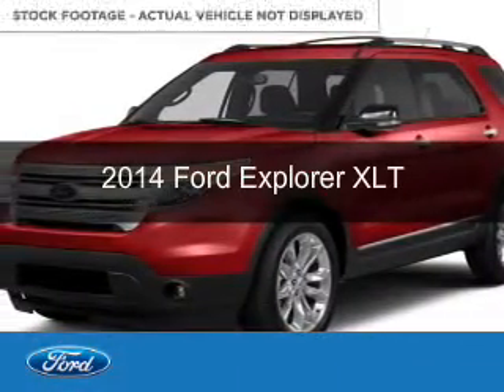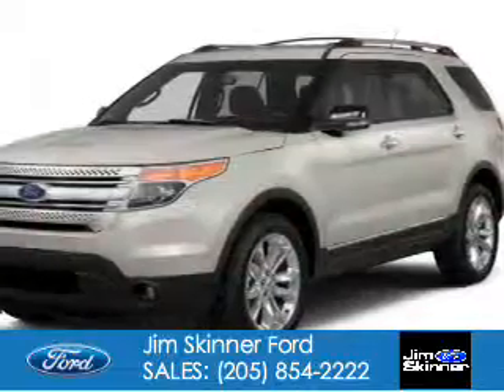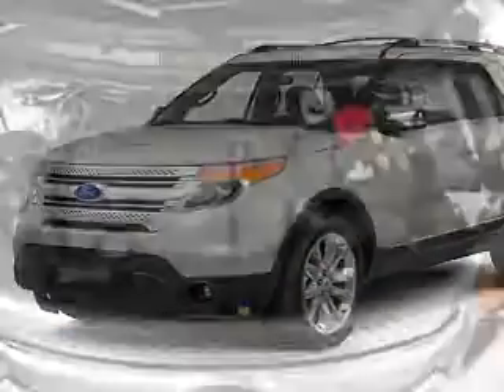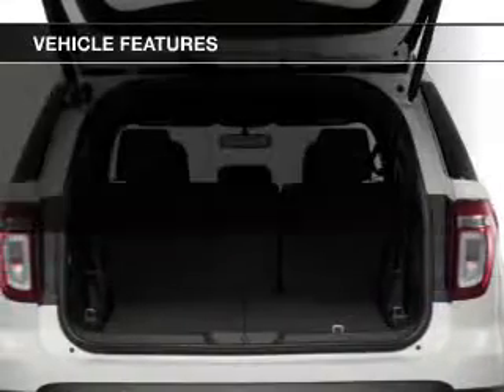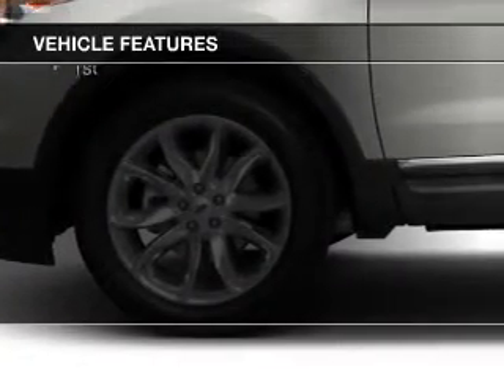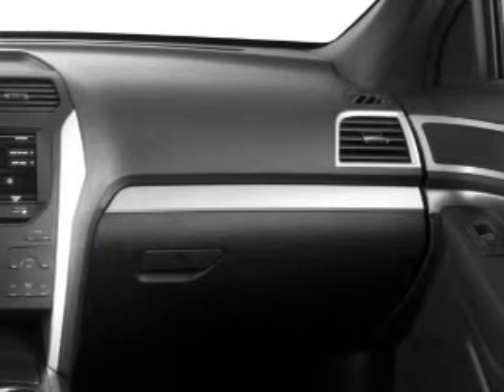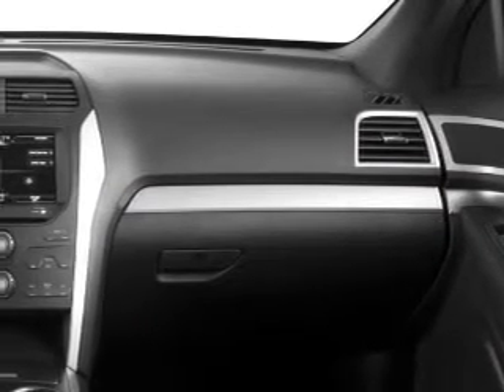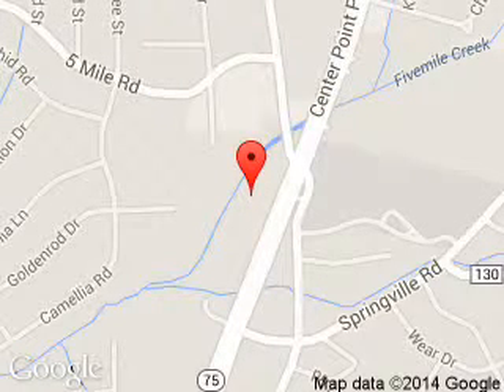2014 Ford Explorer - Birmingham AL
Phone:
Year: 2014
Make: Ford
Model: Explorer
Trim: XLT
Engine: 3.5 liter 6 cylinder 24 valve
Transmission: 6-Speed Automatic
Color: Ruby Red Metallic Tinted Clearcoat
Mileage: 10238
Address:
9924 Parkway East